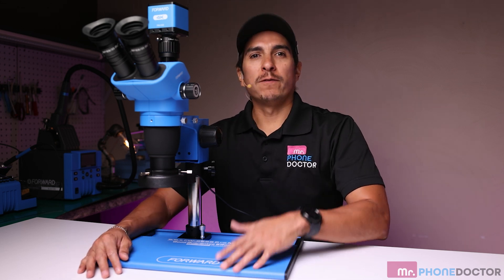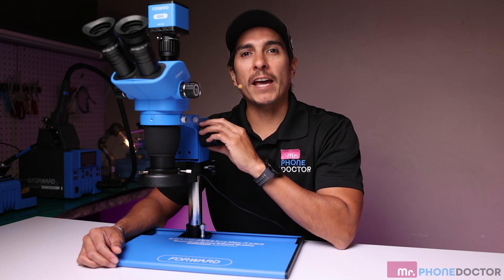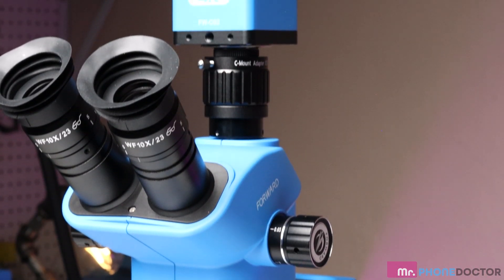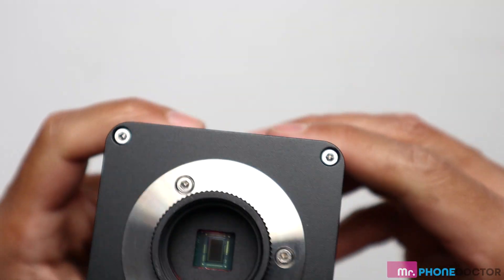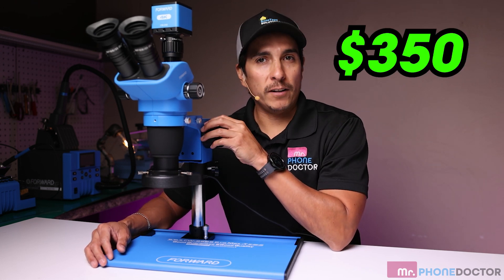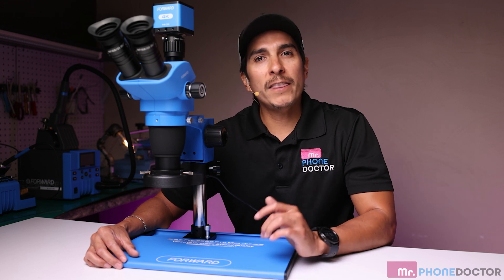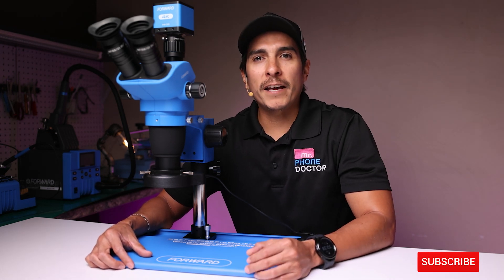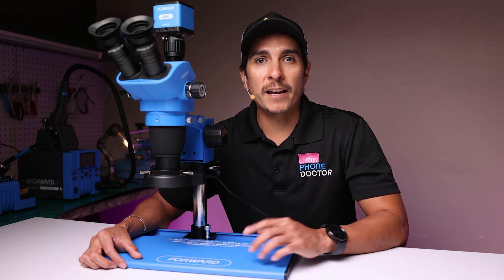Upgrade Your Micro Soldering with Forward 6565T & 4K Microscope - Full Breakdown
In this video, I dive into the unboxing, setup, and review of the Forward 6565T Hot Air Rework Station and the 4K Microscope—an essential combo for any professional micro soldering technician. Whether you're performing intricate PCB repairs or detailed micro soldering tasks, this setup is designed to enhance your precision and efficiency.

🛠️ What's Inside:

Unboxing the Forward 6565T: A first look at what comes with this top-tier hot air station.
Setting Up the 4K Microscope: Step-by-step guide to assembling and calibrating for perfect magnification.
Forward 6565T Features: Explore the advanced temperature control and airflow settings that make this station a must-have.
4K Microscope Review: See the clarity and detail this microscope brings to your micro soldering projects.

🎯 Why You Need This Setup:
If you're serious about mobile device repair, electronics repair, or any form of precision soldering, the Forward 6565T combined with the 4K Microscope offers unbeatable value and performance. Say goodbye to guesswork and hello to crystal-clear detail and reliable heat control.

00:00 – Intro & Overview
00:12 – Forward Microscope 6565 Pro Max T Features
00:45 – Magnification, Lighting & Optics
01:05 – Forward 4K Microscope Camera Overview
01:35 – Pricing Breakdown
01:55 – Final Thoughts & What’s Next

📌 Tools & Links:

Remember always
Top Tools for Micro Soldering
Don't miss out on the latest in micro soldering tools and techniques!
✨ What You’ll Learn:

Full overview of the Forward 6565T microscope

Benefits of using a 4K microscope camera for soldering

Key features, specs, and adjustments

Real-world testing during micro soldering tasks

Pros & cons compared to other setups

⚡ Perfect for:

Micro soldering beginners & pros

Logic board repair technicians

Electronics enthusiasts looking to upgrade their workstation

👀 Watch until the end for my full thoughts on whether the Forward 6565T + 4K setup is worth the investment for your repair business.

SAY HI ON SOCIAL:
---Master Surgeon---
Javier V. Guzman Jr.